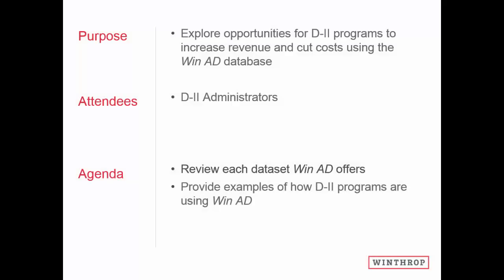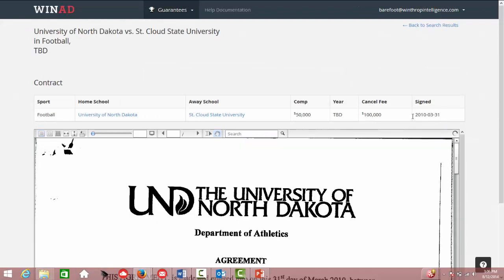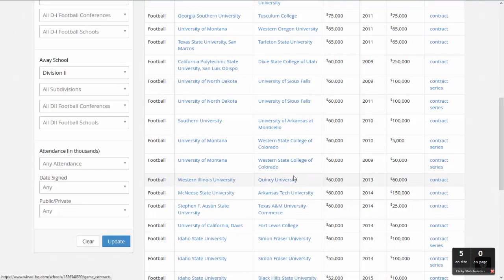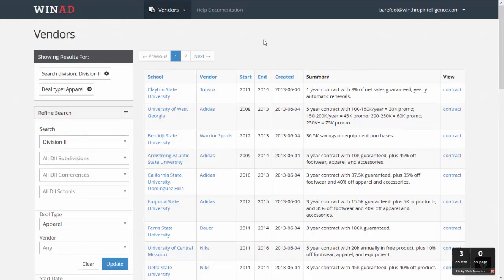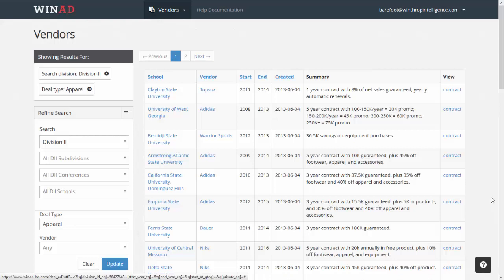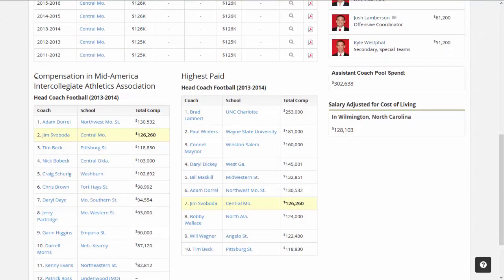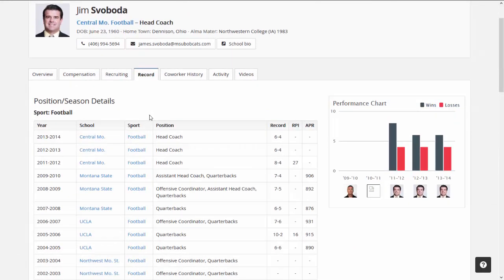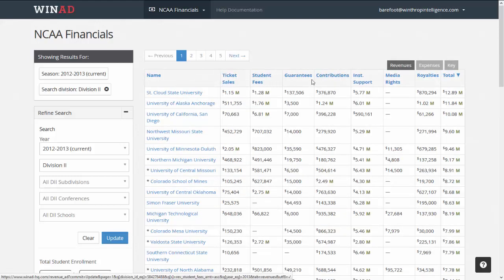Win AD D-II Webinar - July 31, 2014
This webinar explores opportunities for D-II Administrators to use the Win AD database to increase revenue and cut costs, while providing specific examples of current clients are leveraging better data to make the best decisions.